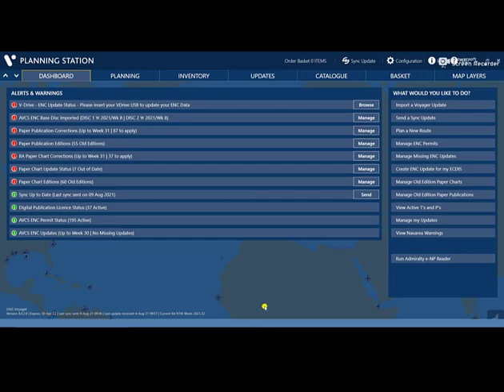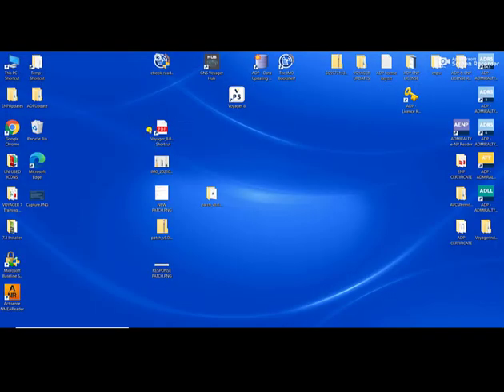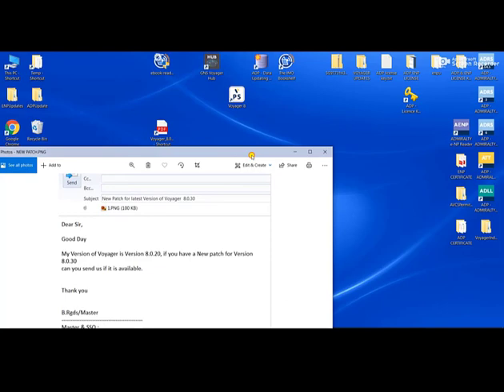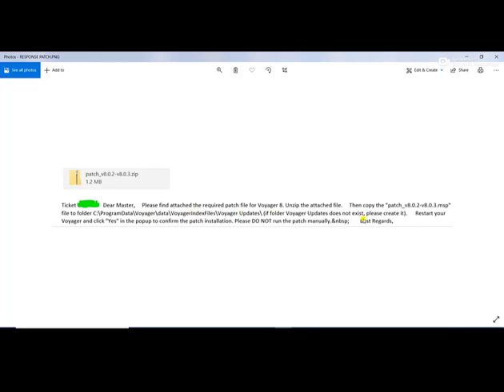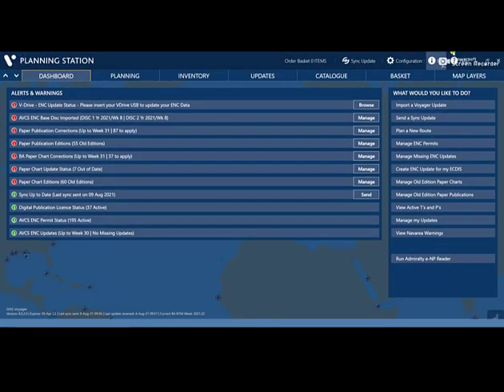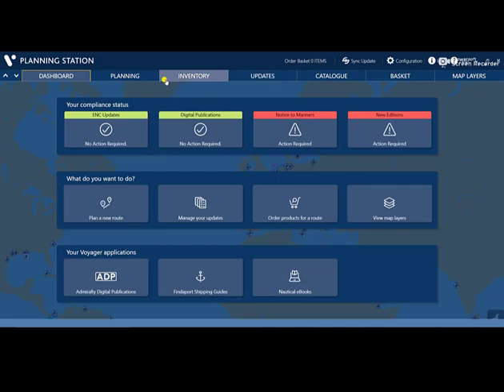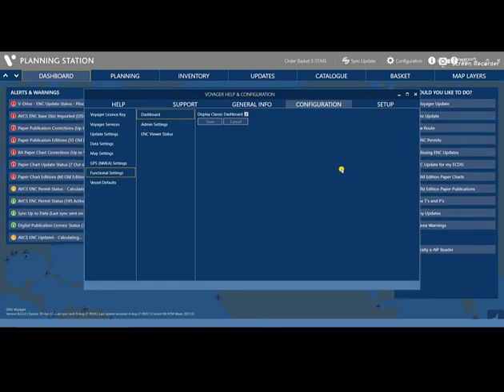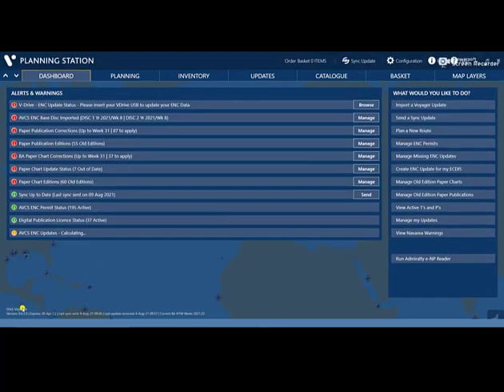How to Update Voyager 8 to Version 8.0.3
Voyager 8 version 8.0.3 have more improvements and additional option.more features is added.

Second Mate Generation
# Voyager 8

If you Like my Video, Please don't forget to Like, Share,Subscribe to my channel at paki click na rin ang notification bell para updated ka sa mga future videos na gagawin ko.

For any comments, Questions & Suggestion , send your messages my pages